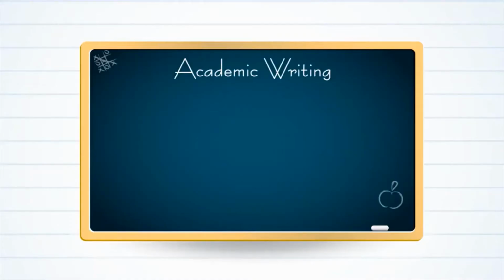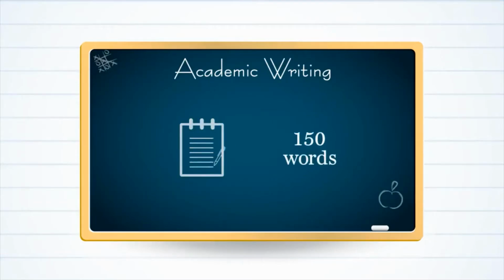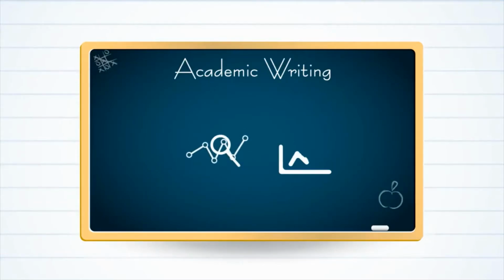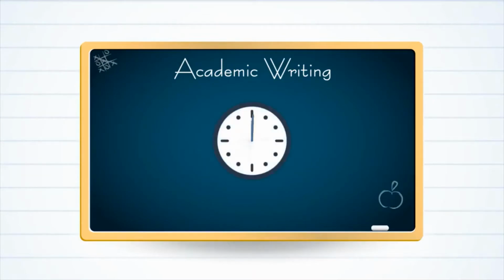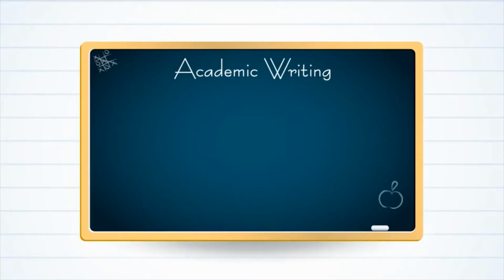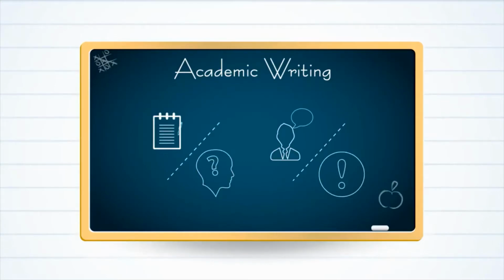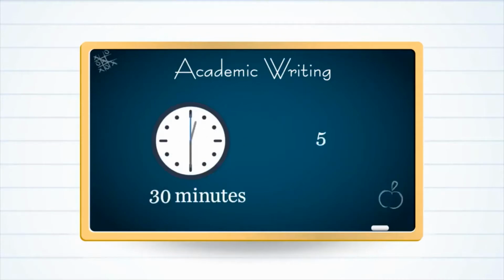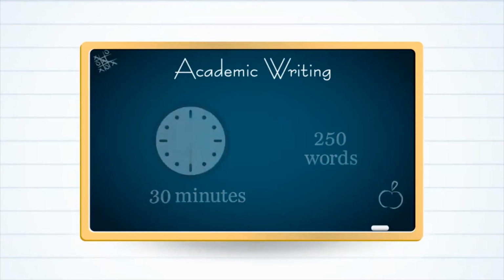IELTS WRITING QUESTIN & ANSWER SESSION